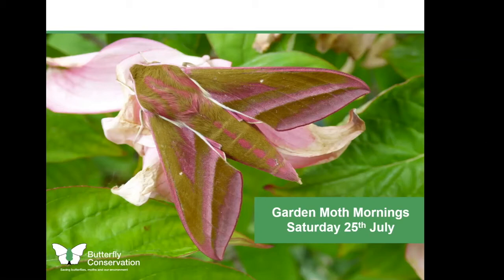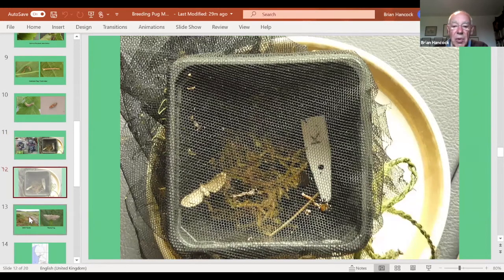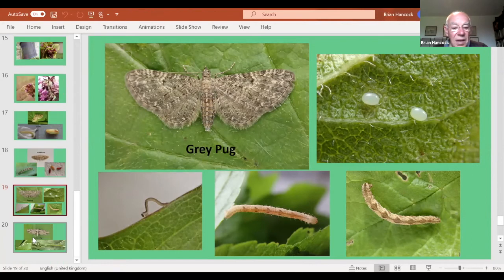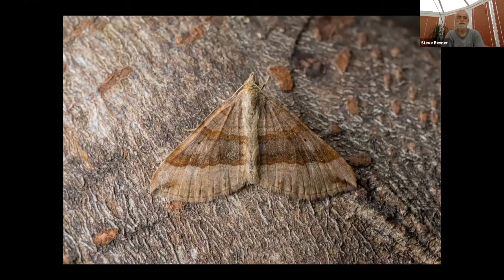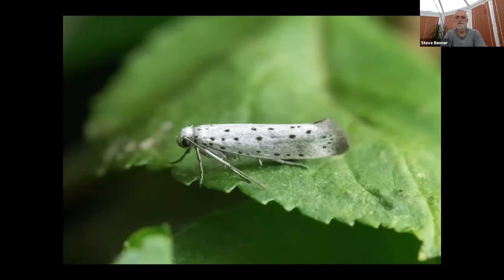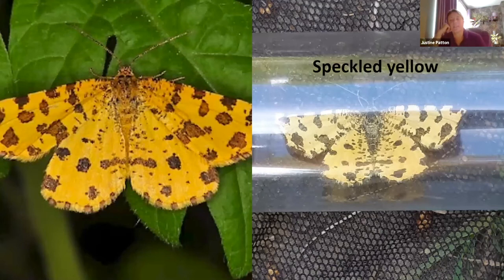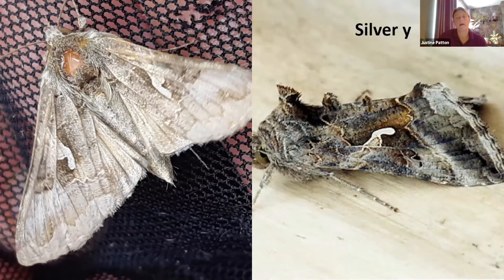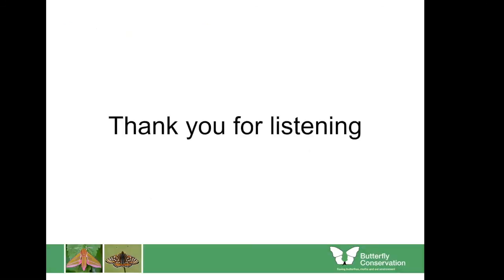Saturday Moth Morning 25th July 2020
This is an edited version of our 3rd online Saturday Garden Moth Morning.

We are holding these every 3rd Saturday through the summer months. If you are interested in joining us please register for the sessions